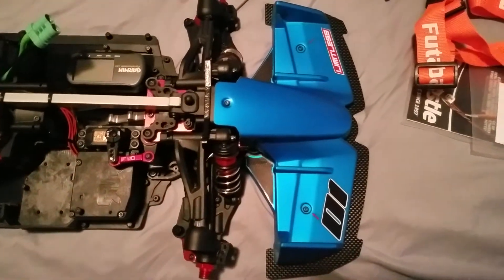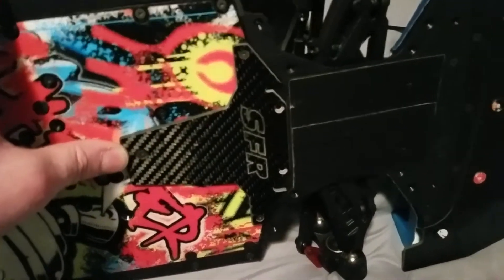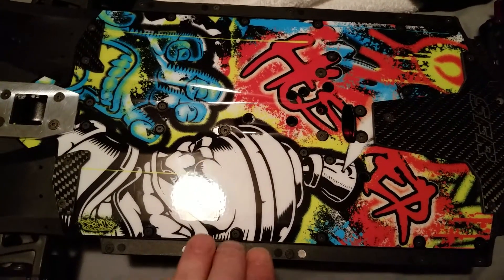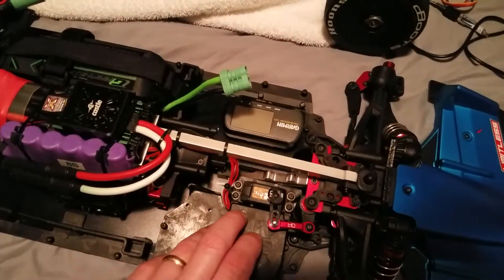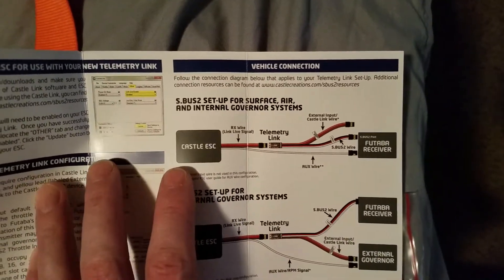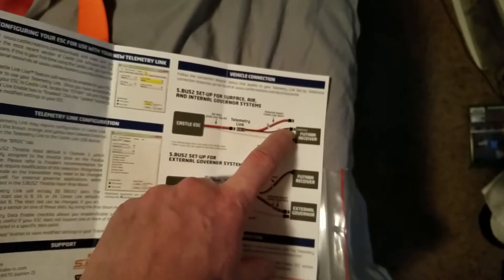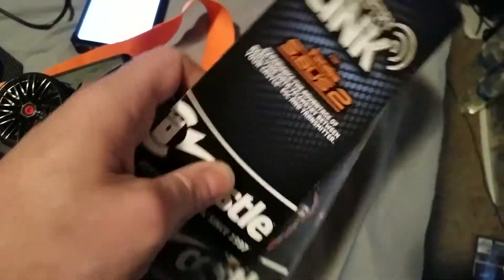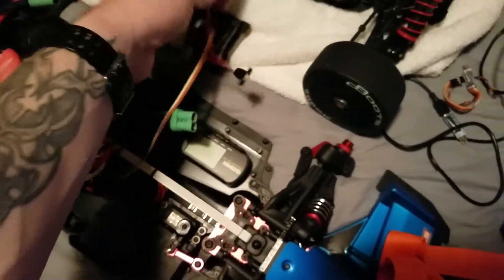Limitless 8s build update #2 / Futaba 7pxr castle telemetry link fix update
You must plug orange red brown wire into channel 2 on the futaba reciever and switch s bus 2 throttle input on the castle telemetry module to external input wire. Failure will result in loss of throttle communication between radio throttle channel and esc.